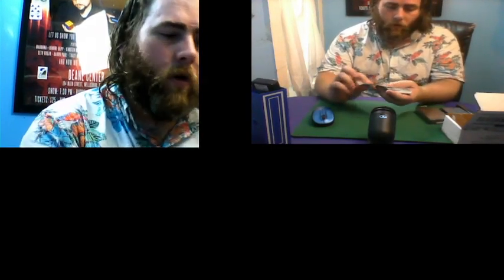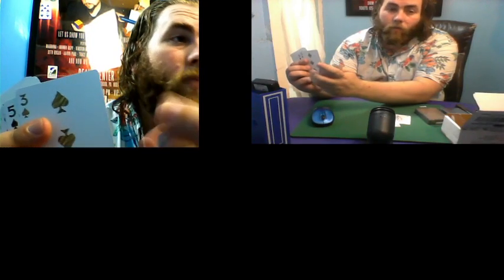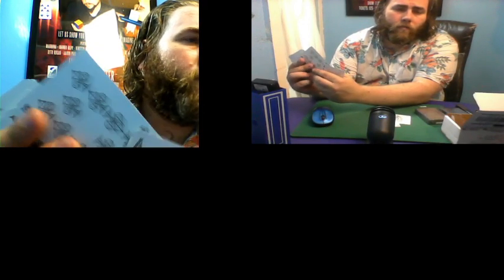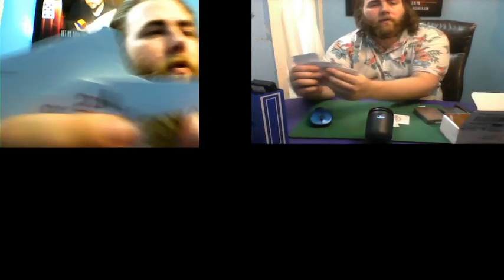ARTIST Playing Cards by Andrei Captan from Kickstarter REVIEW VIDEO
Check out some funtastic playing cards for magic or game night:
a target="_blank" href=" playing cards"

Books are magical. Check out the Mark Wilson Complete Course in Magic, as well as a plethora of other magical text here:
a target="_blank" href=" wilson course in magic"

Camera are nifty:
a target="_blank" href=" HD camera"

This should shed some light on the subject:
a target="_blank" href=" piece lighting kit"

Stay Positive!
Stay Active!
Stay Awesome!